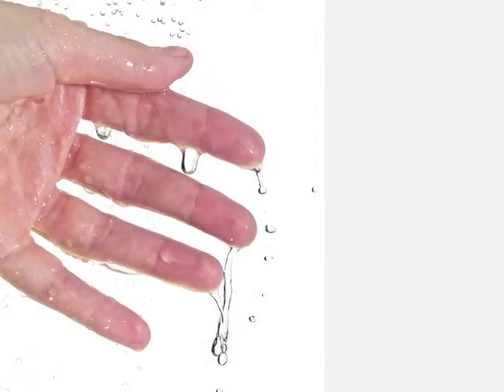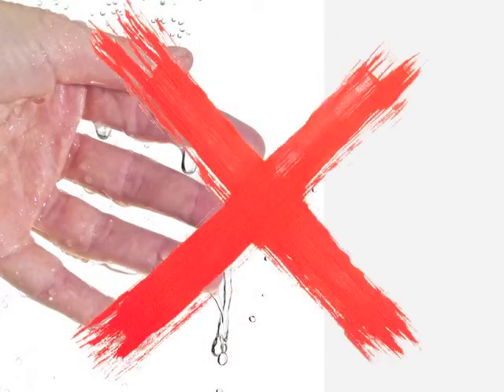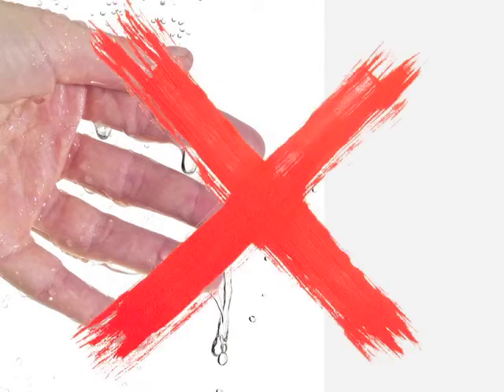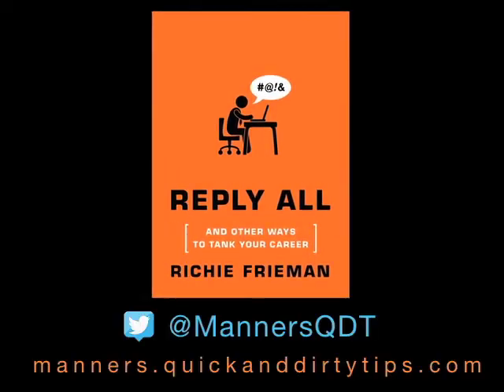The Art of the Perfect Handshake with Modern Manners Guy, Richie Frieman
A handshake can be important, it's often the first contact.  Quick and Dirty Tips presents "The Art of the Perfect Handshake" with Modern Manners Guy, Richie Frieman.  In this video, learn some quick and dirty tips for the perfect handshake to make a great first impression.

or connect with Richie on